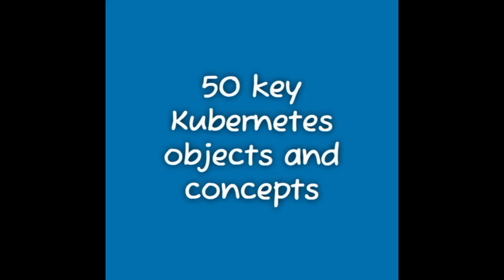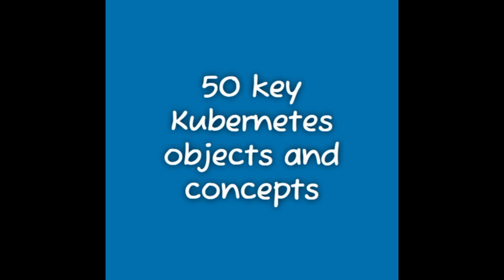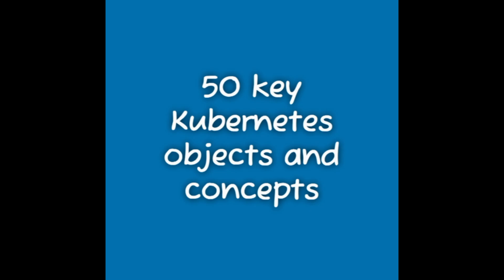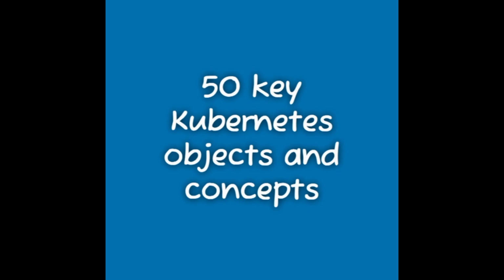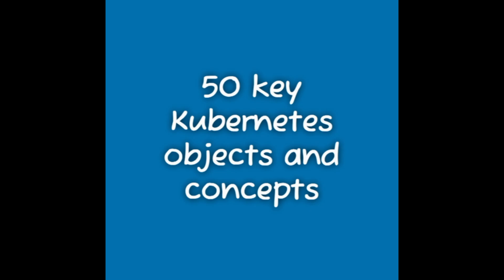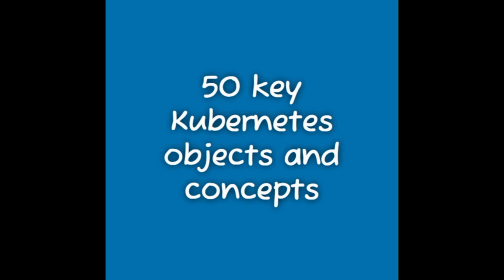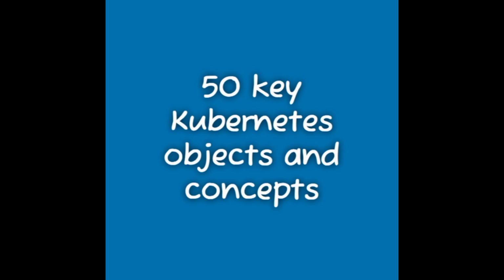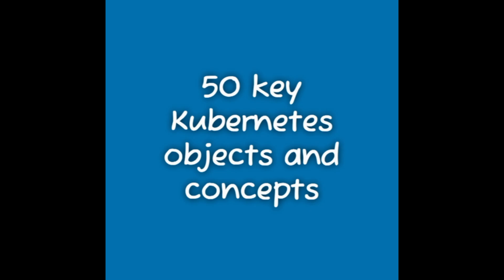50 key Kubernetes objects and concepts